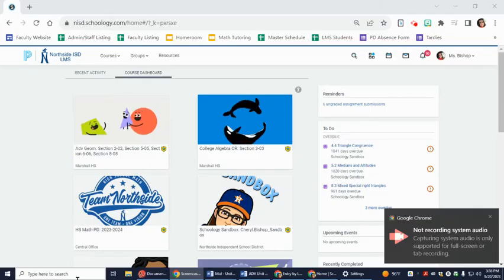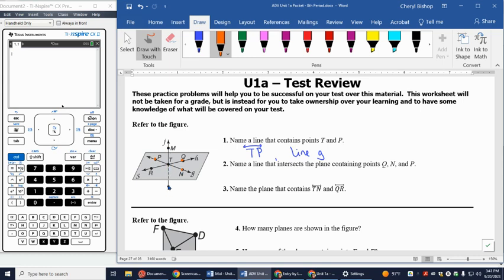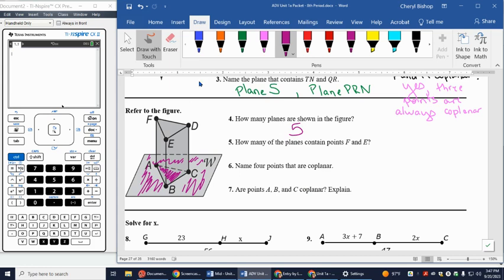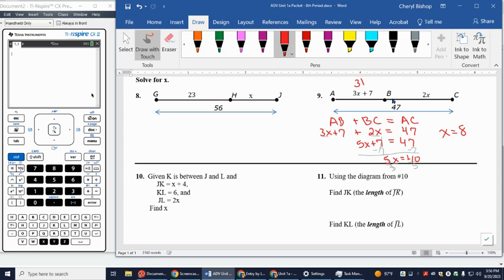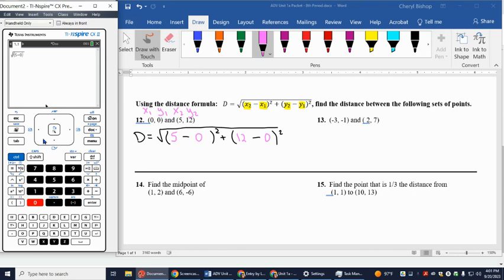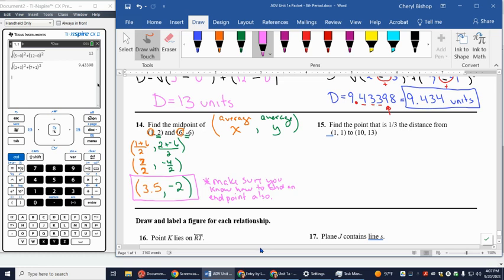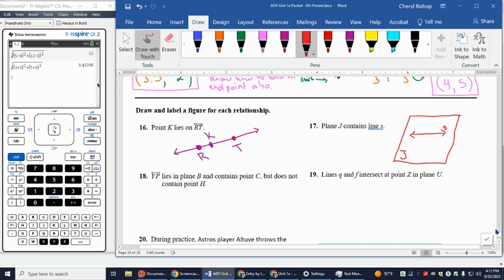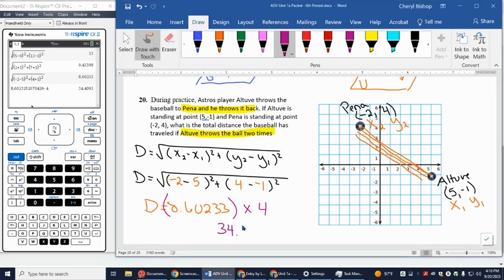Unit 1a Test Review 8th Period